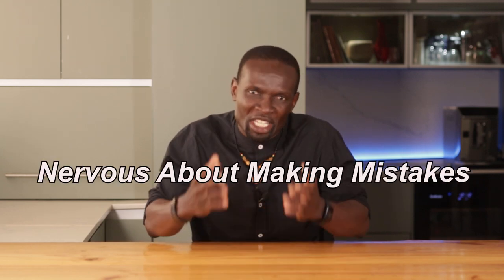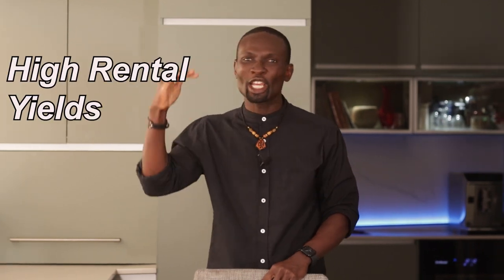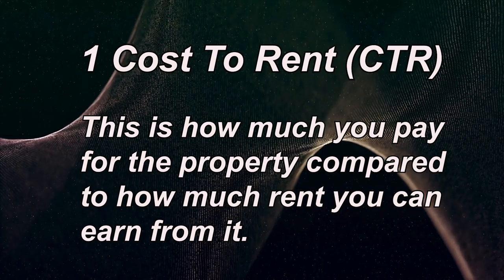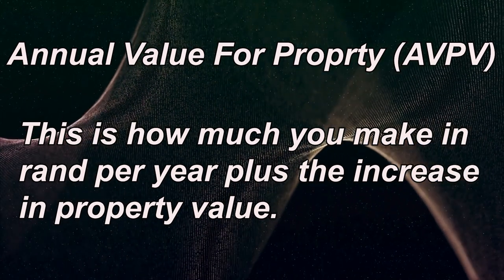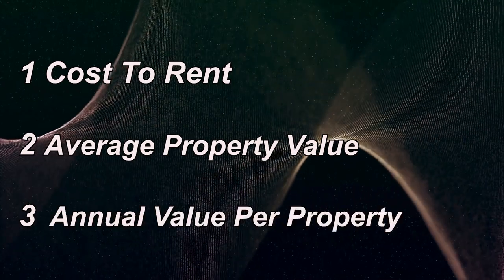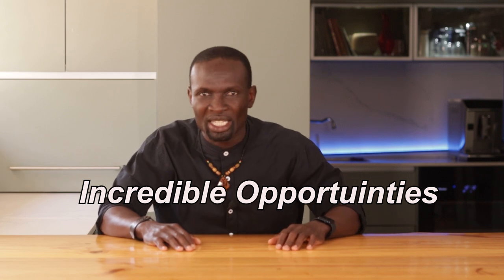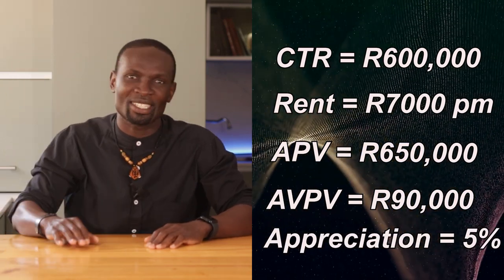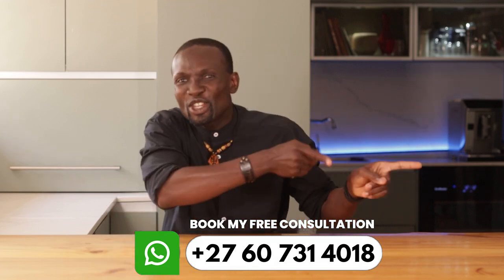The Exact Property Strategy That Made Me Millions (SA’s Best-Kept Secret)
Unlock the exact property investment strategy that made millions in South Africa by focusing on high-yield rental markets. Learn how to maximize profit with key metrics like Cost-to-Rent and find undervalued properties.

Discover my personal journey, proven strategies, and the one mistake to avoid that almost cost me thousands—don't miss out on this game-changing advice!

⌚️Timestamps:
00:00 - Intro
00:28 - Paying Yourself Last
01:53 - Bad Debt
02:31 - Buffer
03:17 - Income & Expenses
03:57 - Spending
04:48 - Saving
05:37 - Taxes
06:56 - Waiting too long to invest
07:59 - Not caring